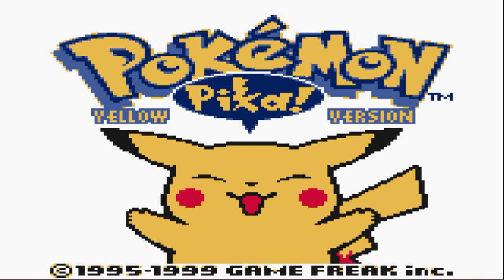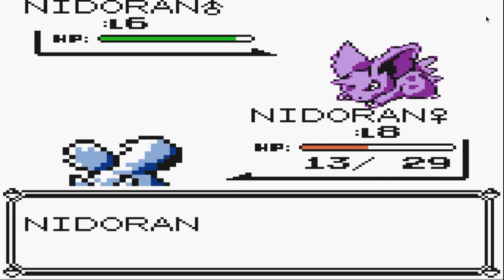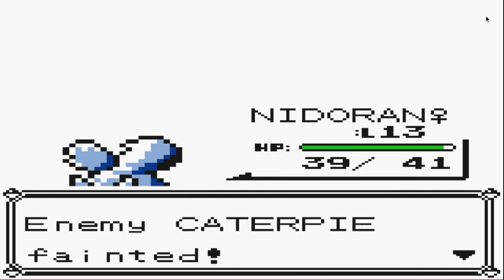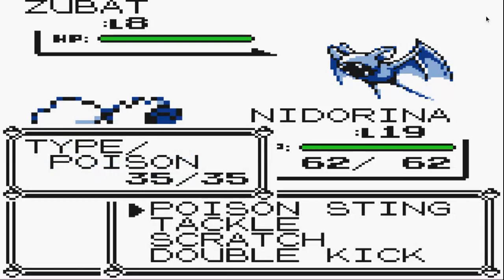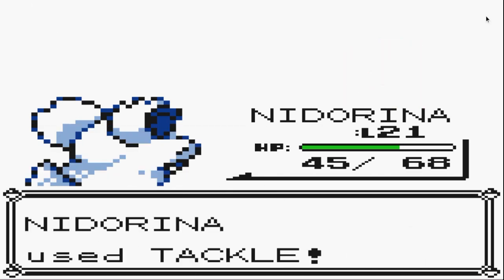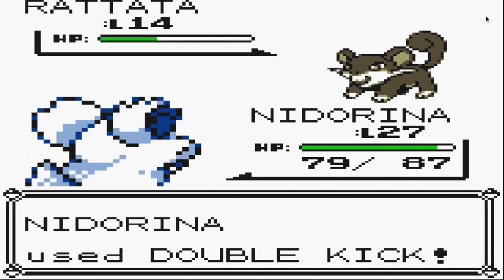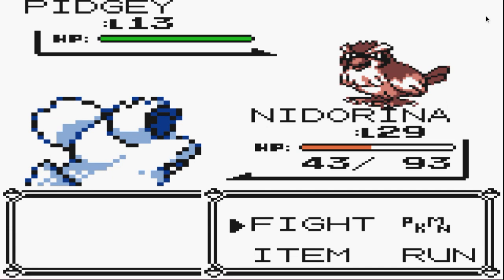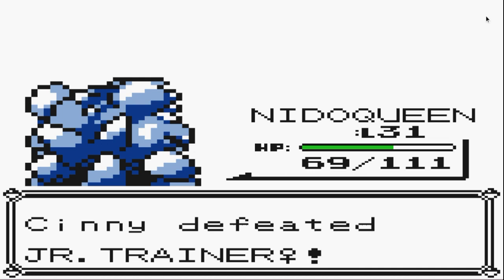A Nidoqueen Solos the Kanto Region #1